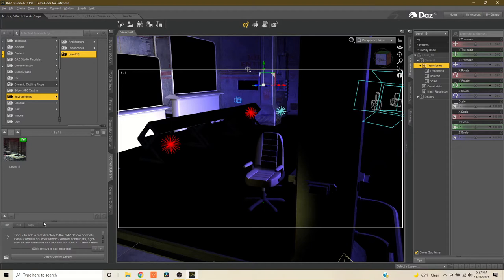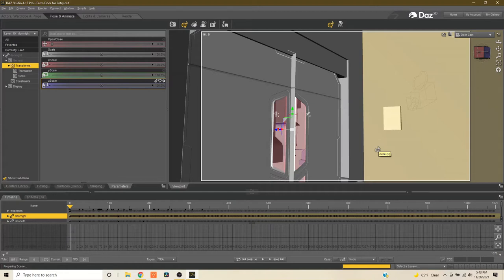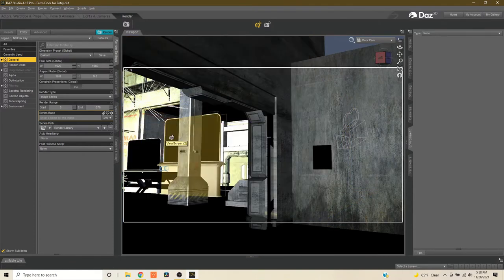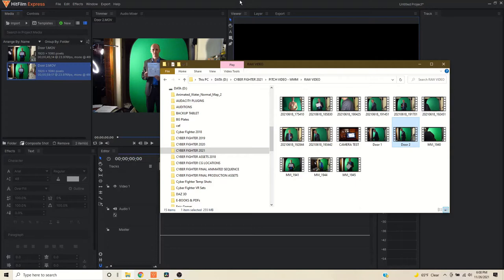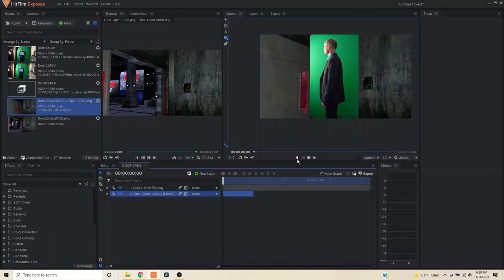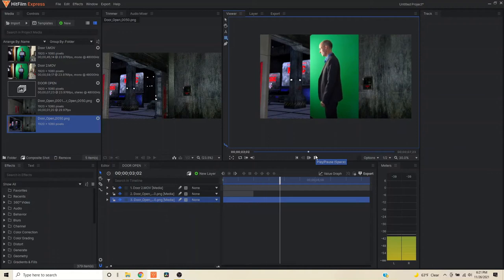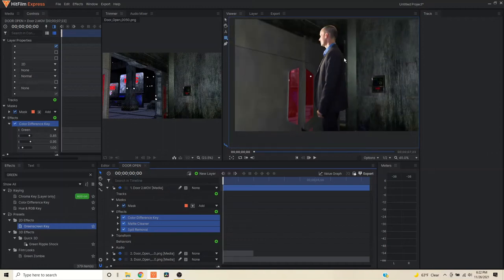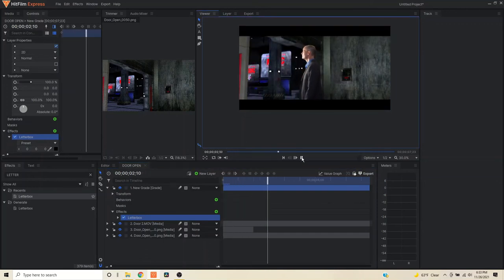Create a Sci-Fi Scene with Animated CG Background!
How do you create an animated CGI background and composite your green screen footage for a sci-fi scene?  In this tutorial, I walk you through a sliding door animation in DAZ Studio and then comping a green screen live action plate in HitFilm Express.

We use FX Home's HitFilm for our VFX and editing.

Check out the novelization for the upcoming feature film CYBER FIGHTER:
CYBER FIGHTER the novel
Comic Adaptation of the short film